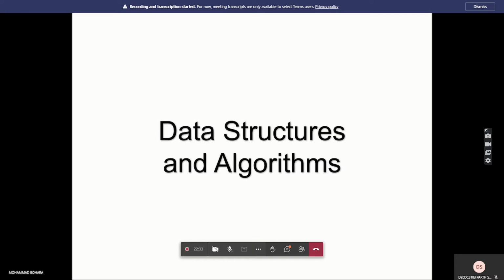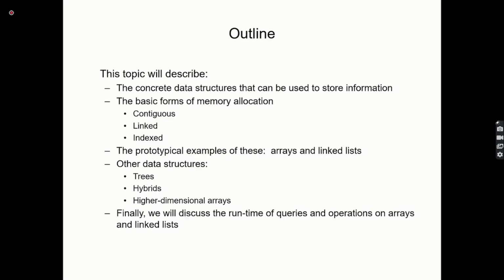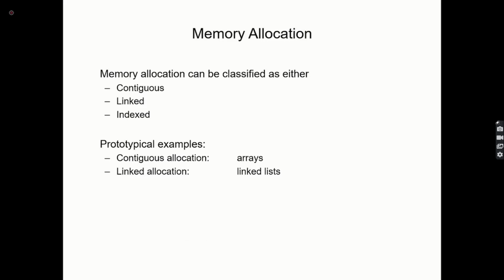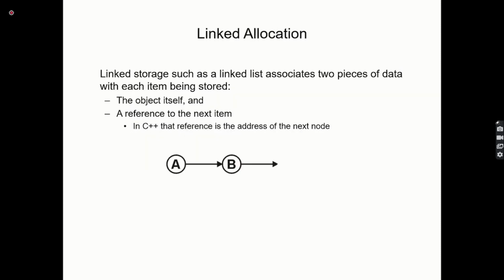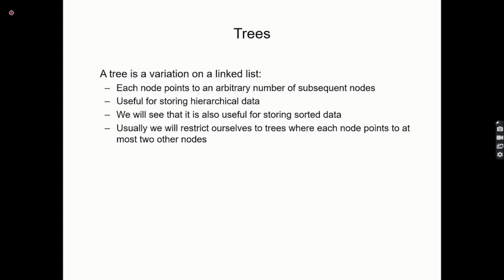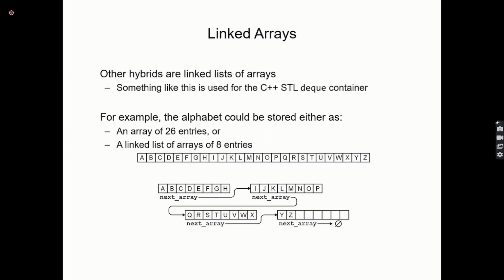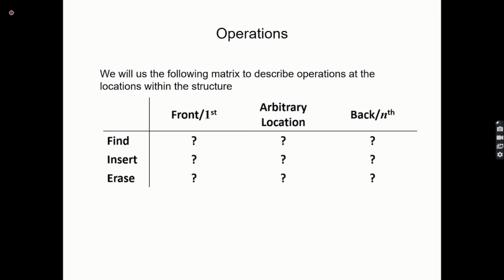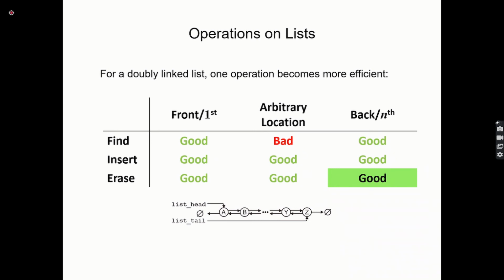Placement Brush Up DSA ~ MB ~ 22-6-22